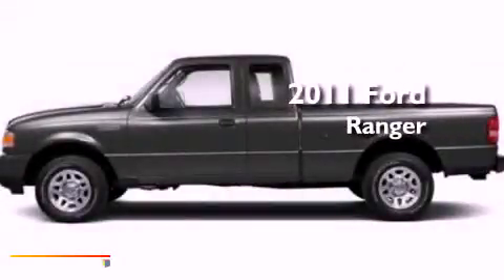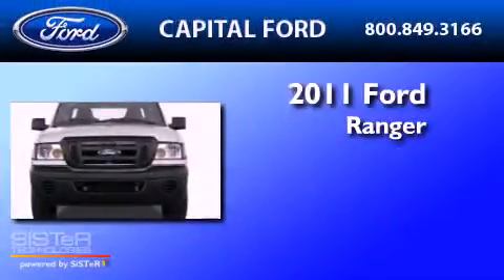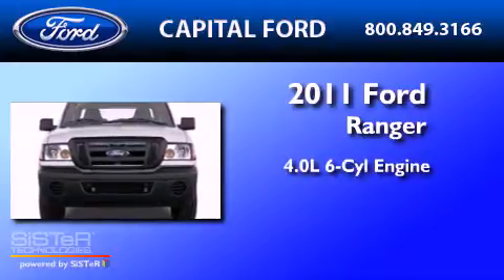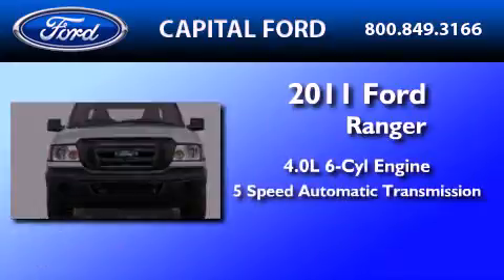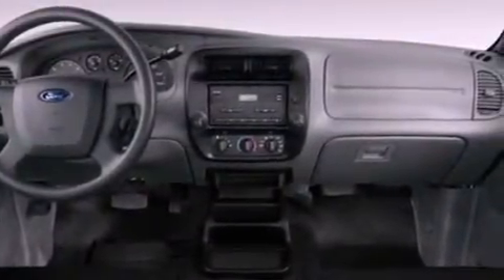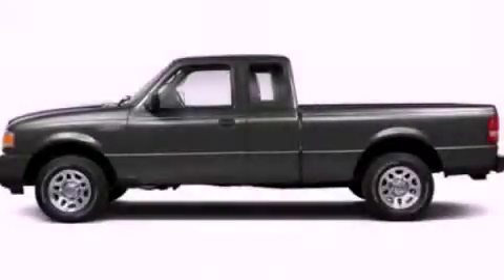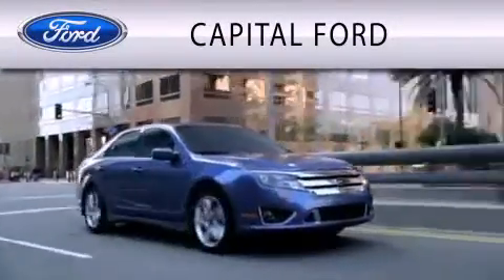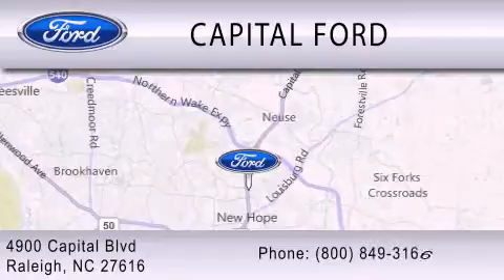2011 FORD RANGER NC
Year : 2011

 Make : FORD

 Model : RANGER

 Engine : 4.0L V6

 Trans . : AUTO 5SPD

 Exterior : DARK SHADOW GRAY

 Miles : 5

 4900 Capital Blvd.

 2011 FORD RANGER  NC